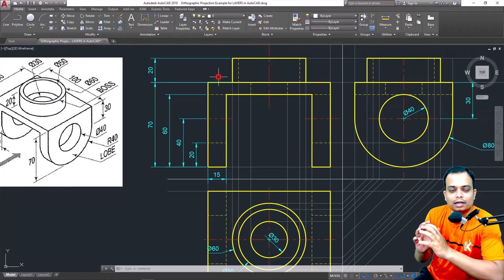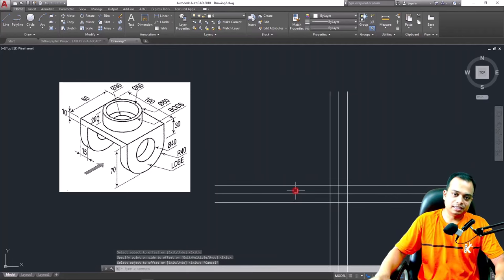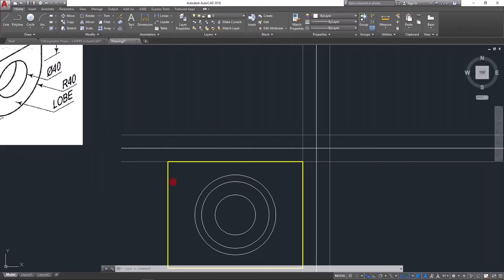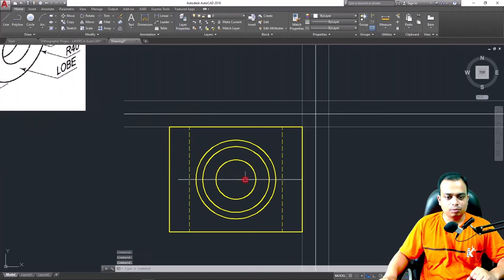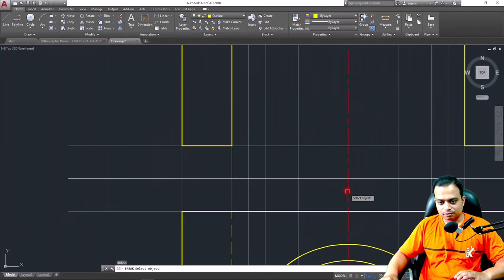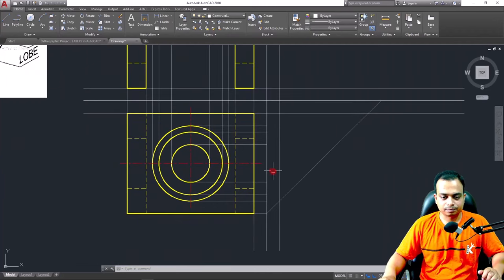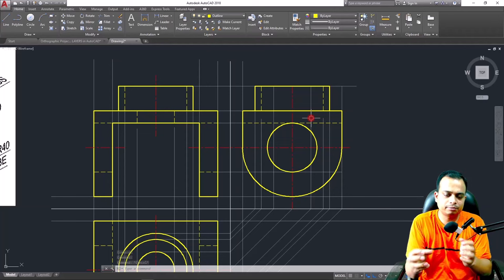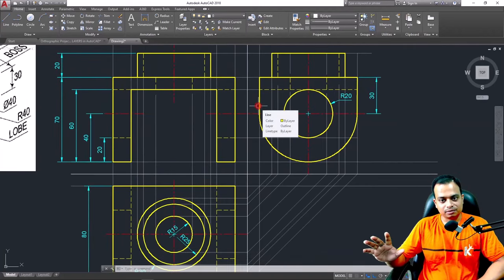LAYERS Management for Orthographic Projection in AutoCAD